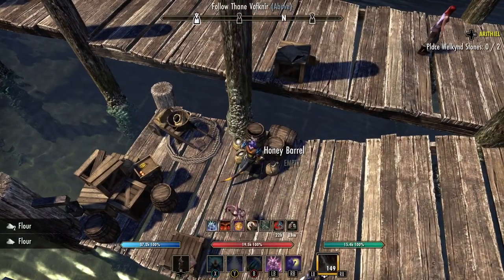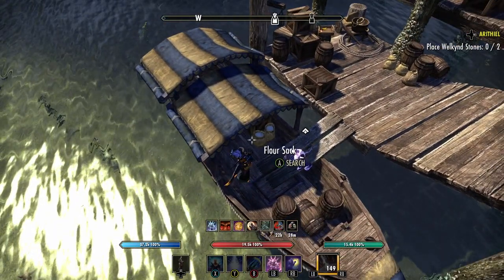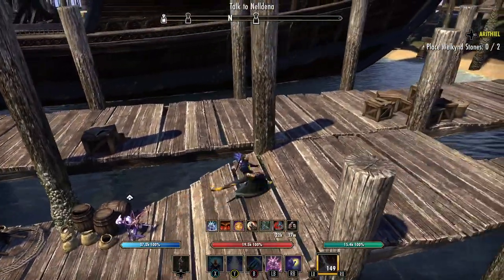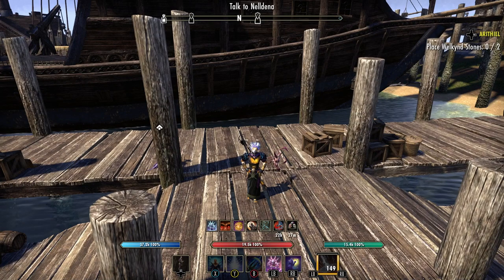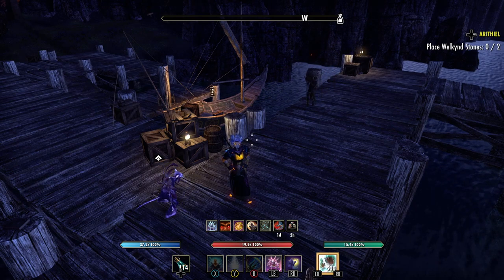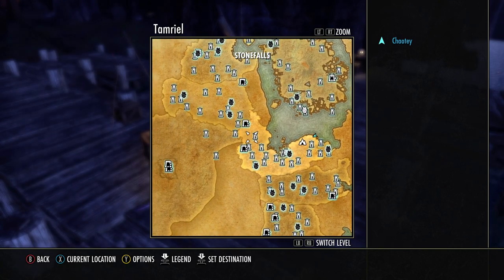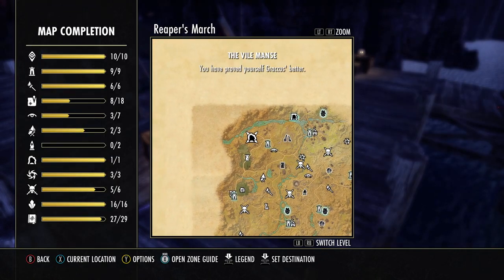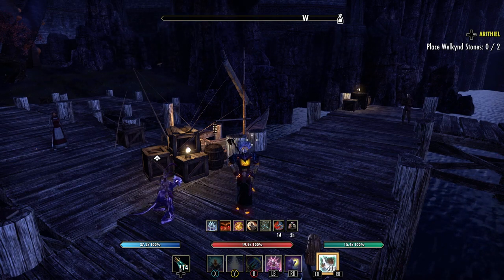ESO Flour Farming Route! No Stealing!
In this video, I show you a fantastic flour farm! No Stealing!